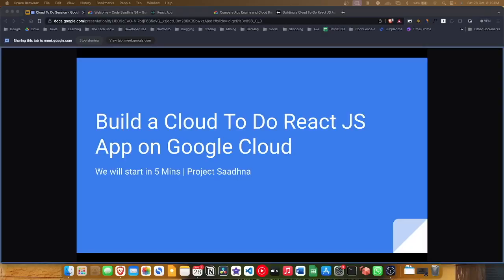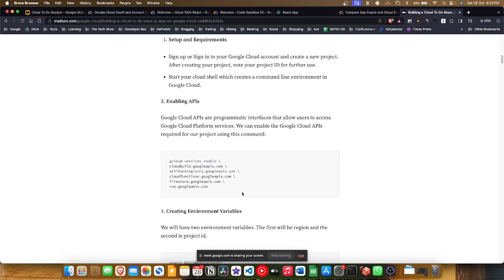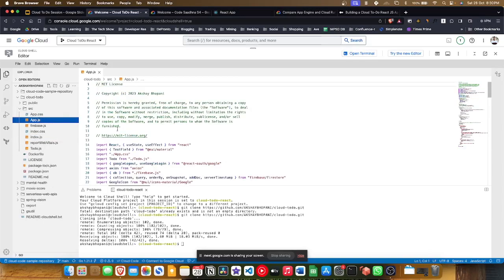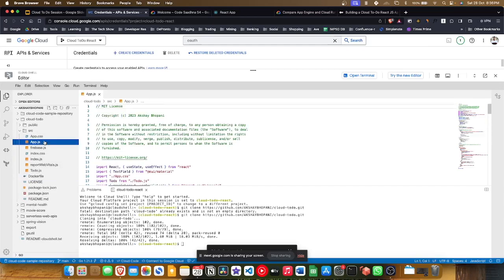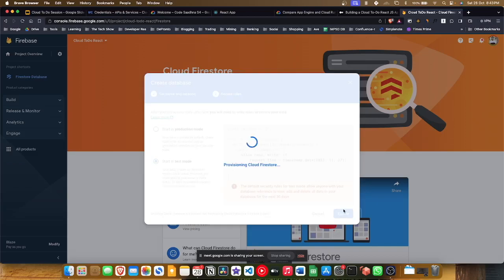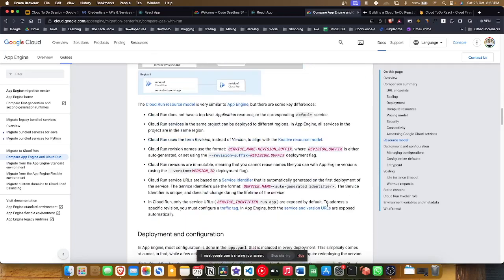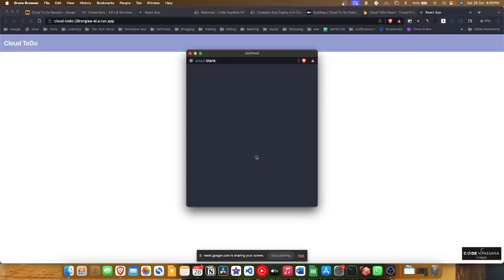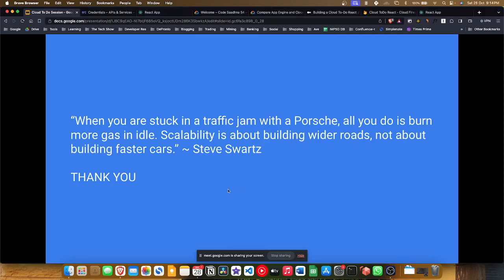How to deploy React JS App on Google Cloud | Build Cloud To Do App - Code Saadhna Season 4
Let's build a Cloud To-Do React Js app that stores your To-do list across devices and you can sign in with a Google Account. We are using services like Cloud Run, OAuth consent screen, and Firestore on Google Cloud.

(If you just want to host React JS on Google Cloud then refer to 5:57 [Clone this repo and copy the Docker file] and 22:20 for steps.)

*This is an edited recording for Code Saadhna Season 4 held on 28 October 2023 at 8:00PM IST.

0:00 Intro
1:19 Free Credit
2:25 What we are Building?
4:15 The Steps
4:35 Enabling API's
5:41 Creating Env Variable's
5:57 Clone Repository (Copy Docker File)
10:35 Get Client Id
13:47 Get Firebase Config
16:38 Enable Firestore Database
18:24 How to do Local Development?
21:13 Why Cloud Run V/s App Engine
22:20 Host React JS on Google Cloud (Watch This)
26:31 Update Domain/URLs in OAuth 2.0
28.07 Test
29:03 Monitor and Edit
29:44 Outro
30:45 Quote